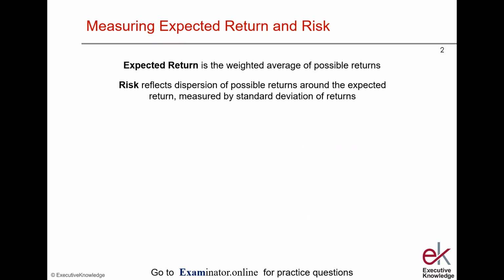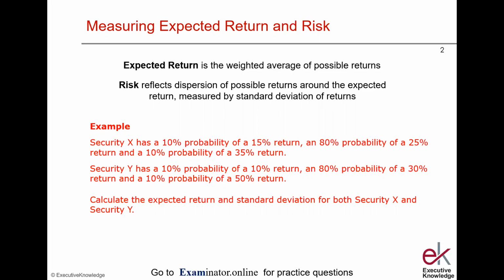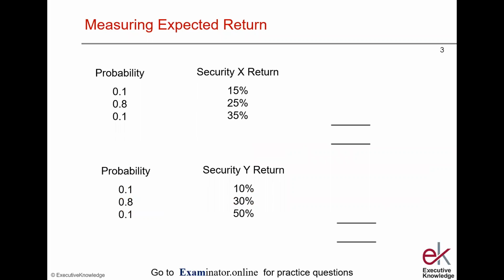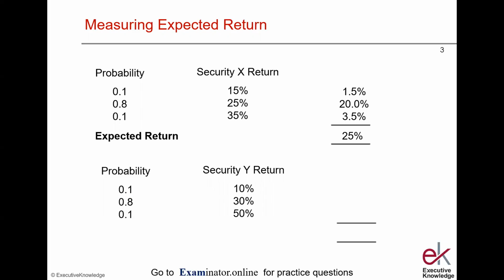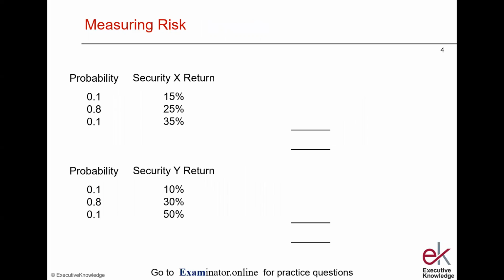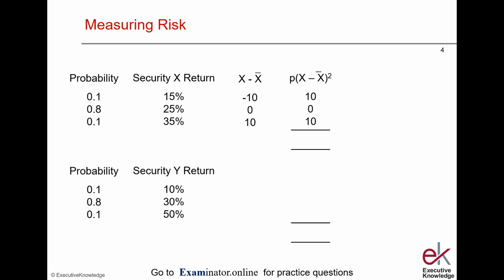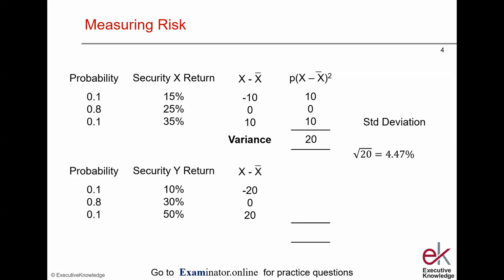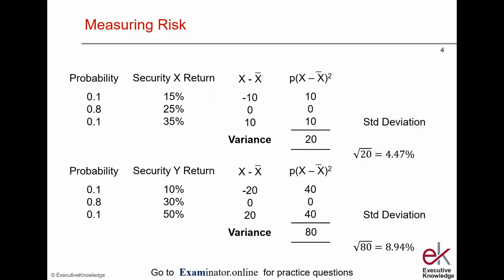HKSI Paper 7 B&B Measuring Expected Return and Risk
How to answer expected return and risk numerical questions in SFC Exams